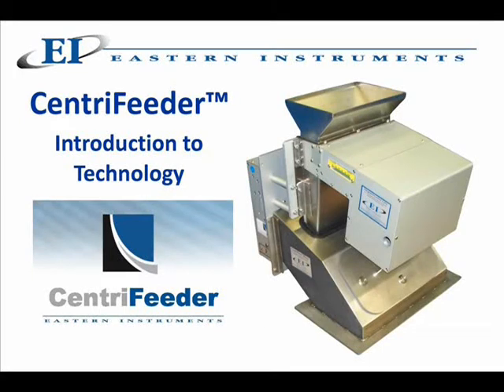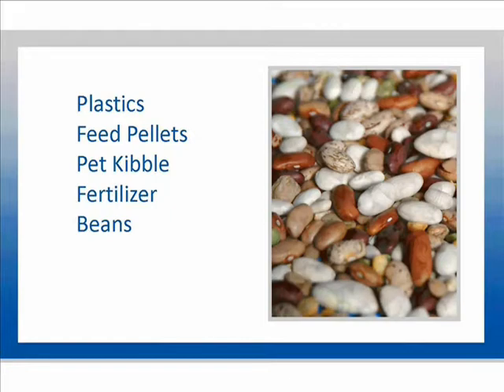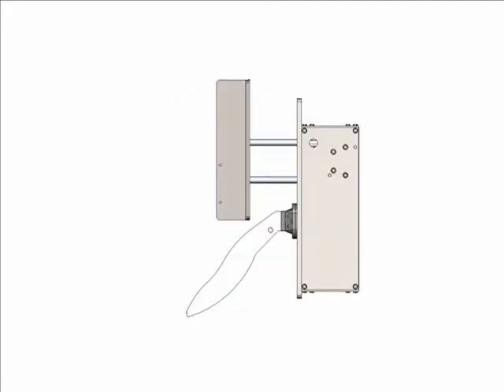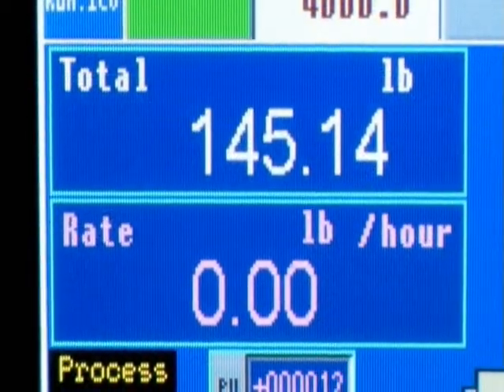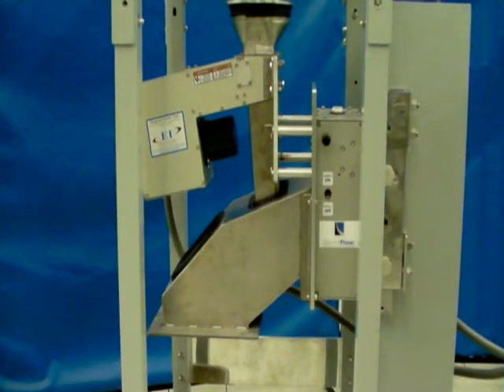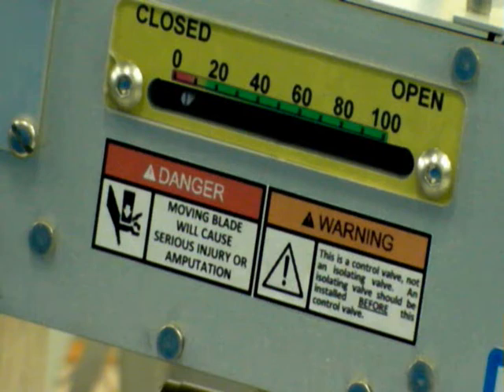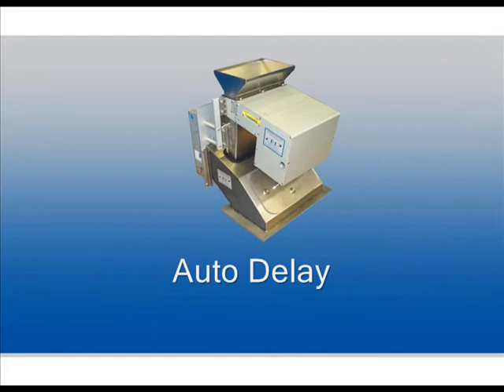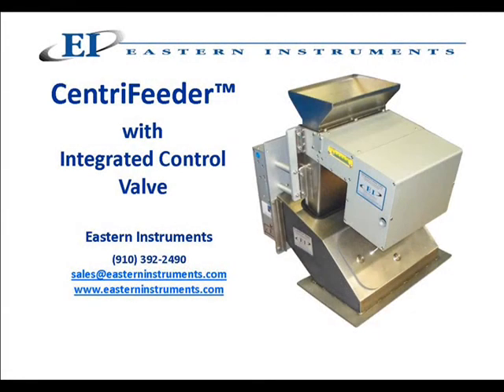CentriFeeder Introduction to Technology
The CentriFeeder with Integrated Control Valve is actually both a feed device and a mass flow measurement device is a single multi-functioning unit that will accurately measure and control the flow of any dry, free-flowing solid